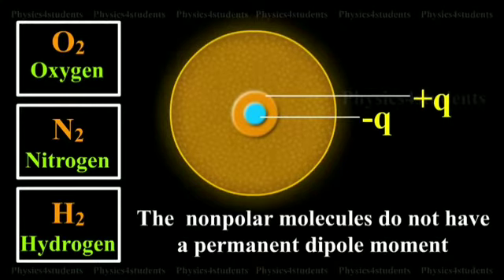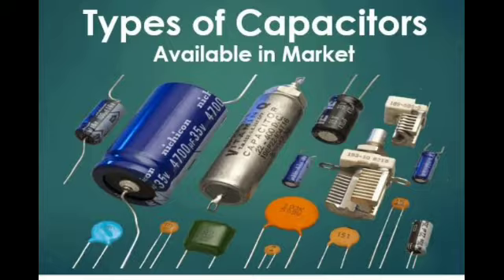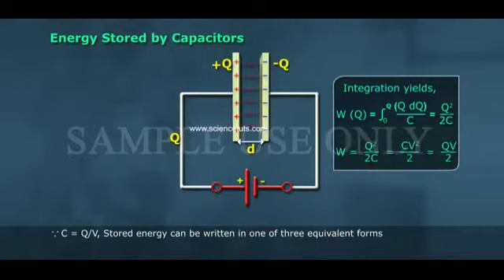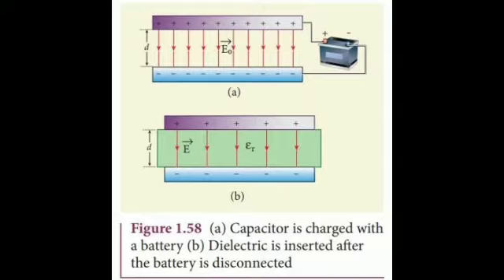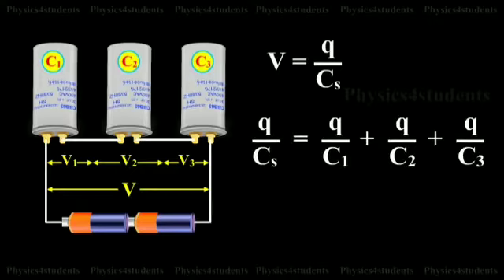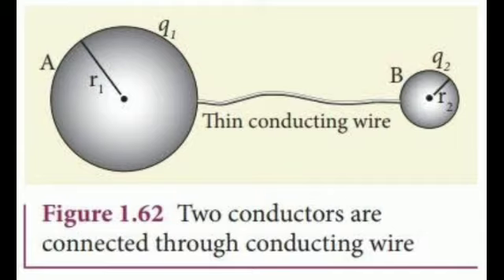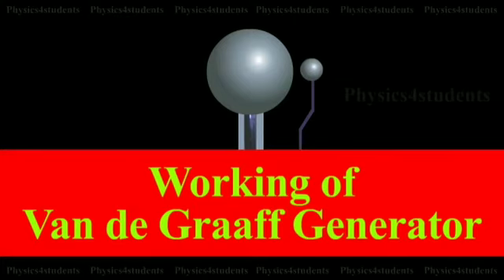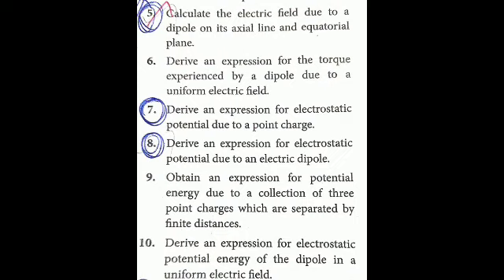12 physics Ln 1 (4)